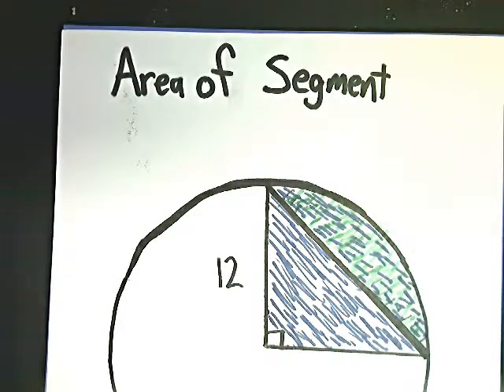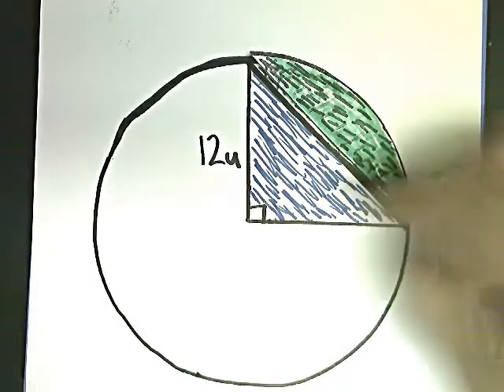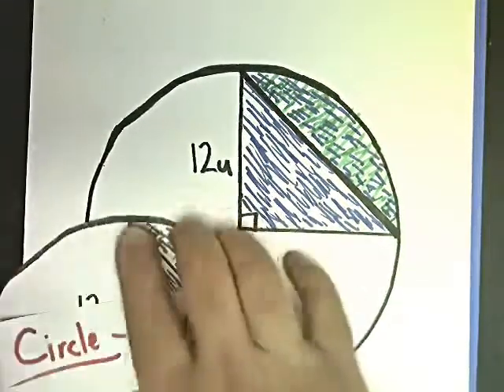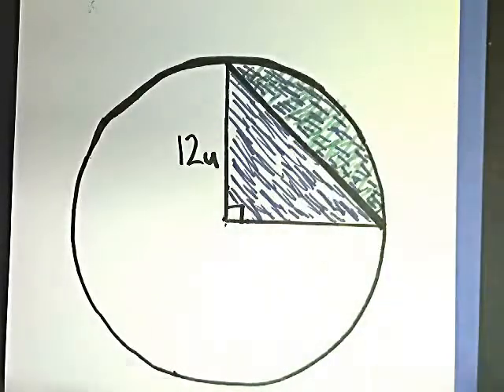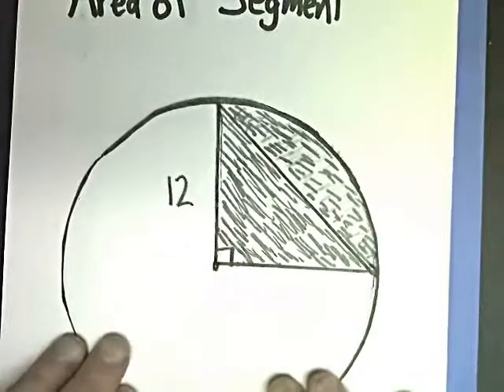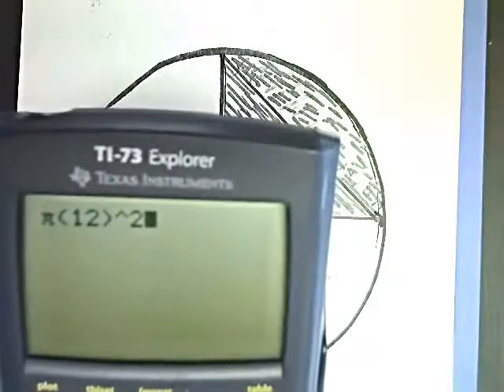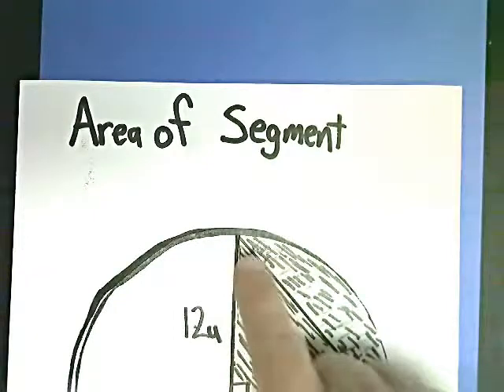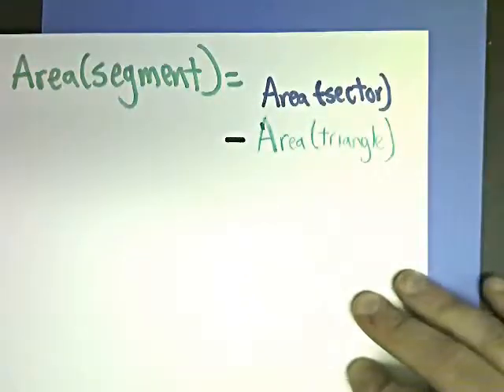Area of Segment - 90 degree angle - Part 1